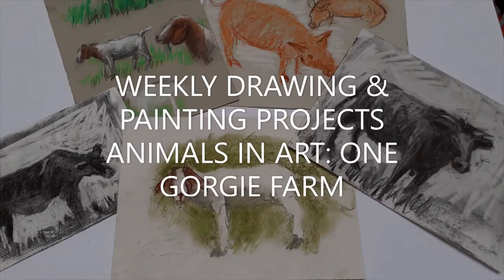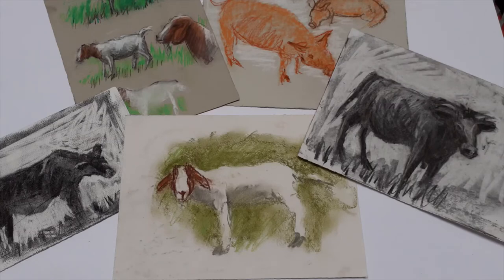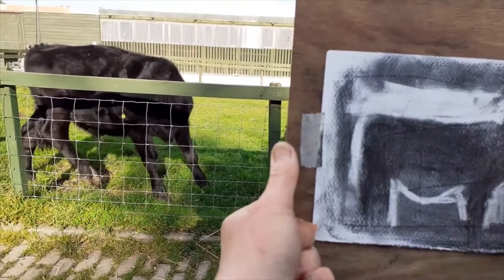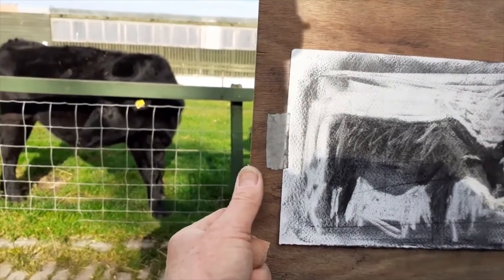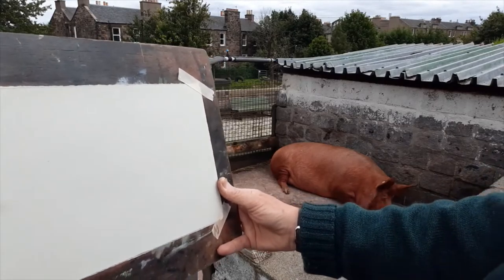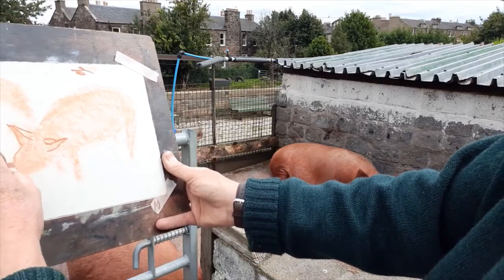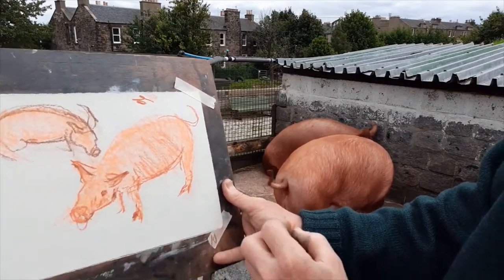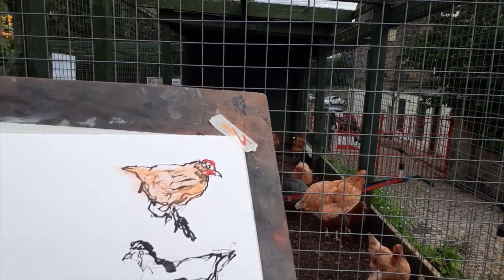AnimalsInArtONE GORGIE FARM